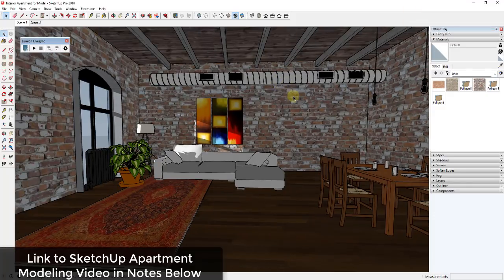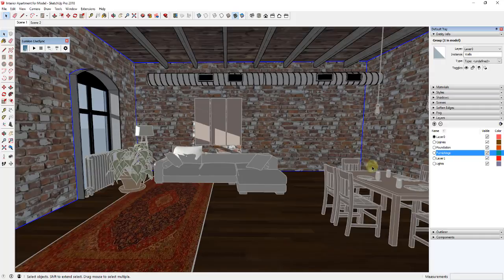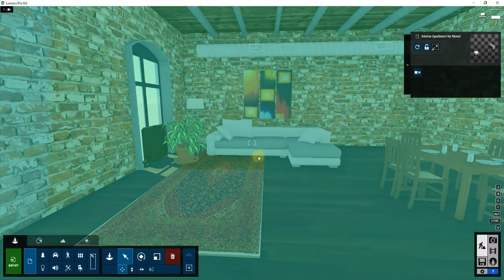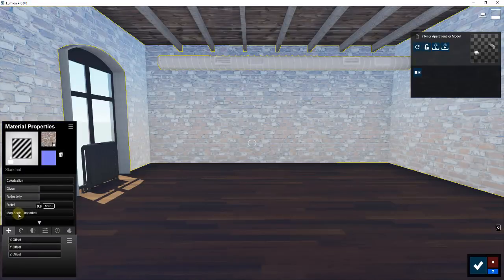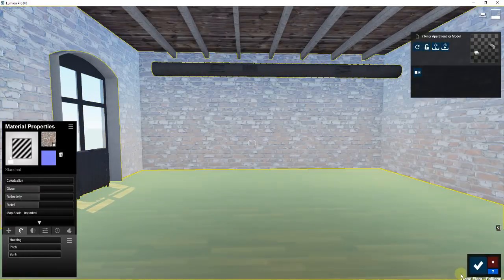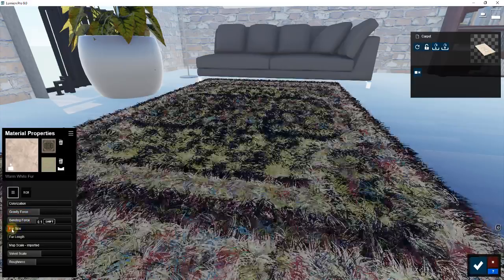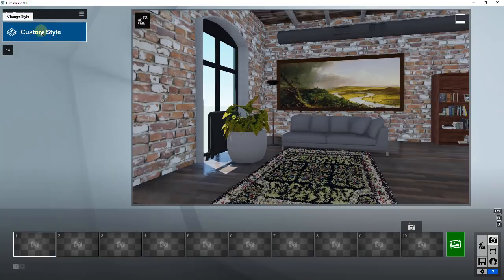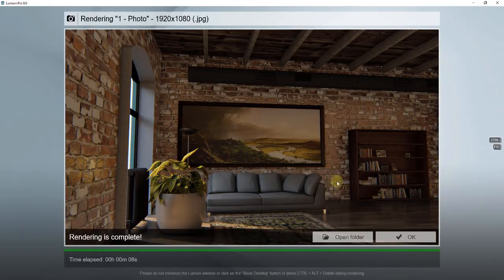LUMION 9 - Interior Apartment Rendering Tutorial - START TO FINISH FROM SKETCHUP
In this video, we go start to finish from importing a model from SketchUp all the way through a finished photorealistic interior render in Lumion 9.